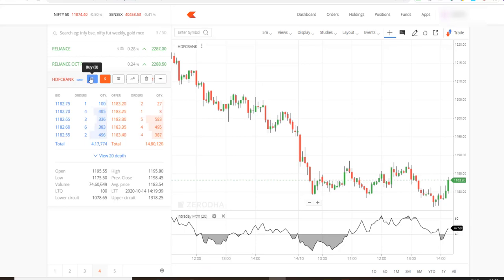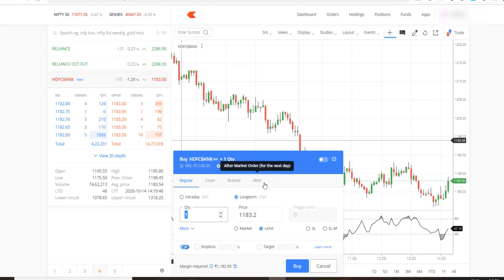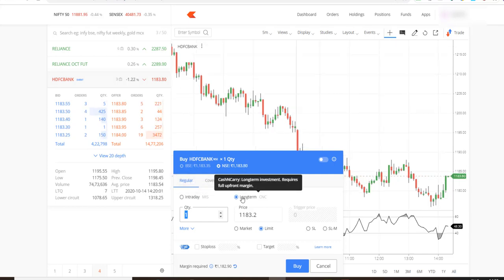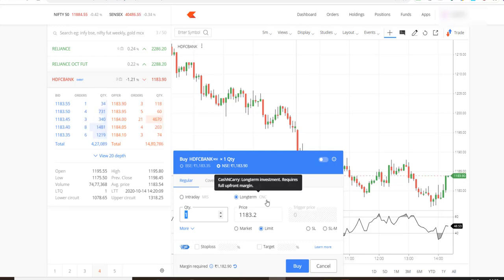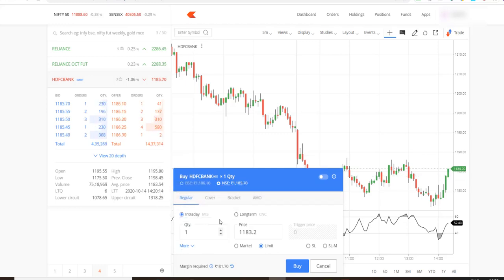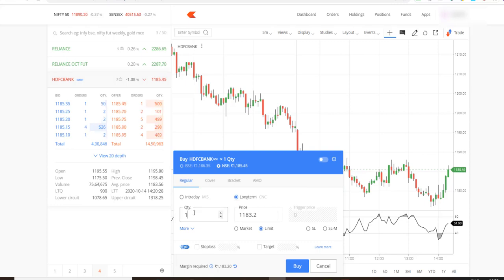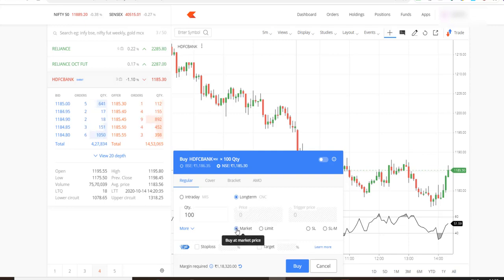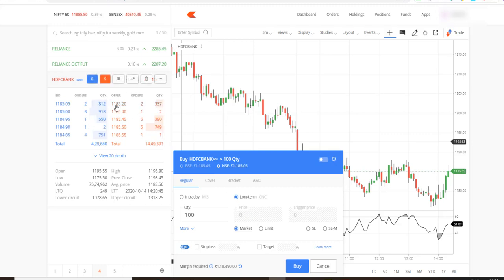Zerodha Kite - Regular & Cover Order Part 2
Learn how to place Regular & Cover Order in Zerodha Kite